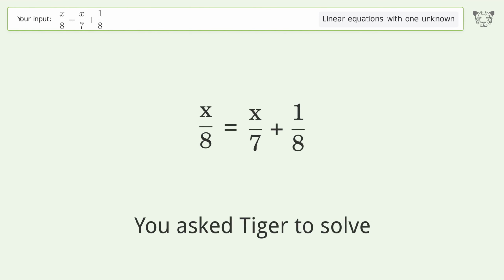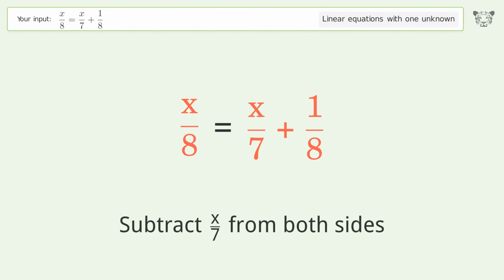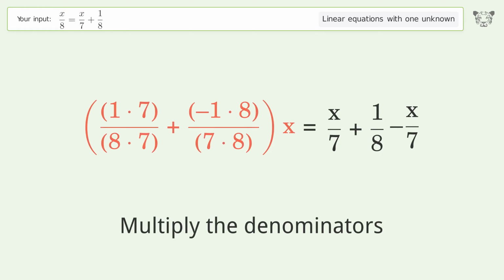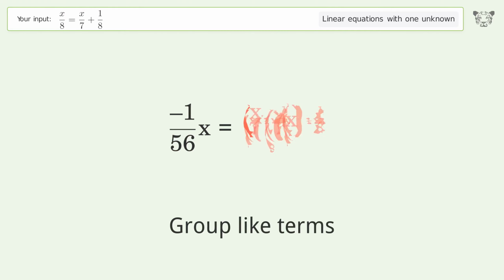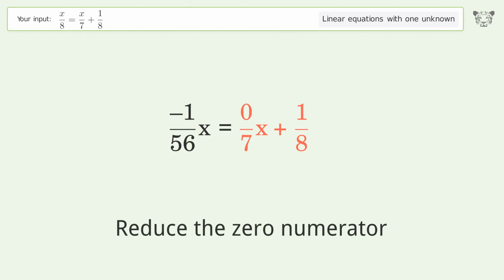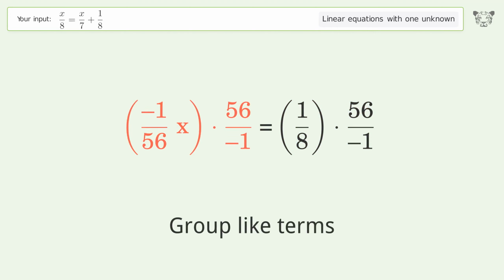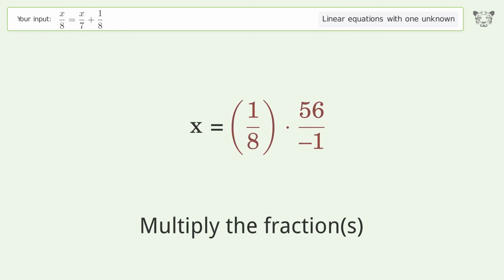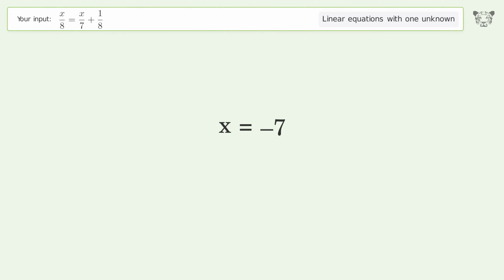Solve x/8=x/7+1/8: Linear Equation Video Solution | Tiger Algebra